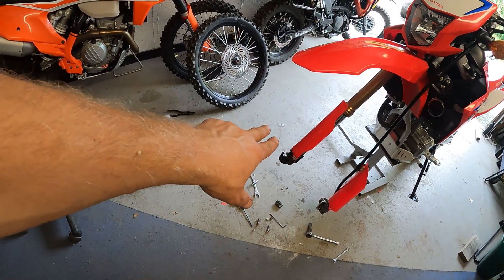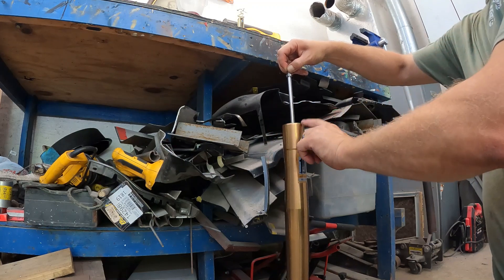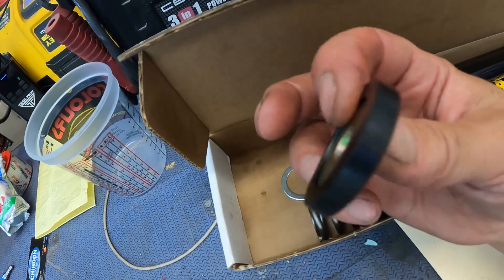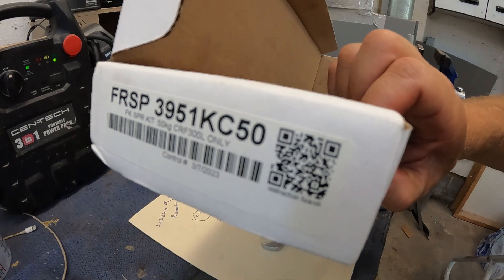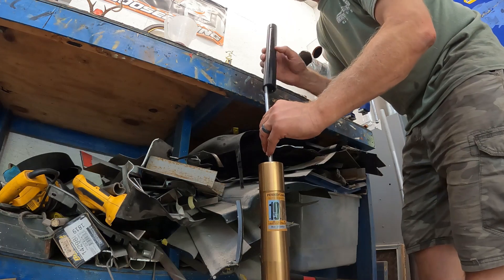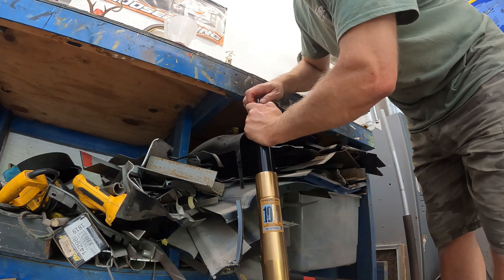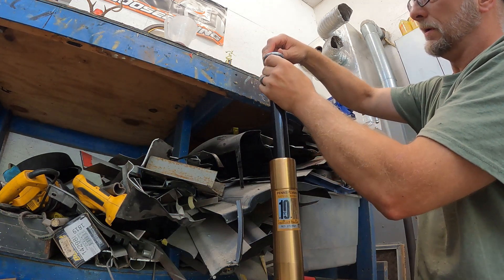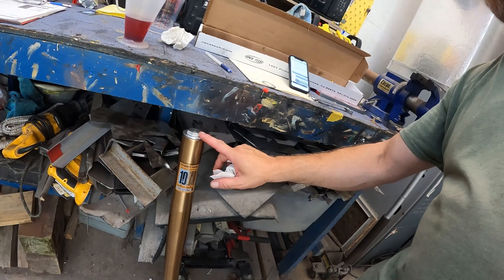2023 CRF300L Race Tech Fork Spring install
This was a spur of the moment video. so it's not the best quality!